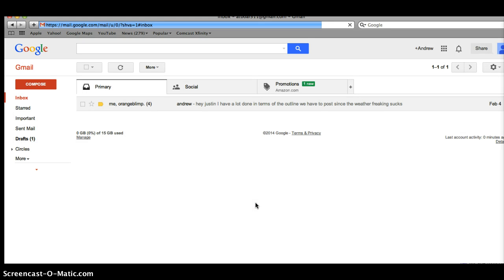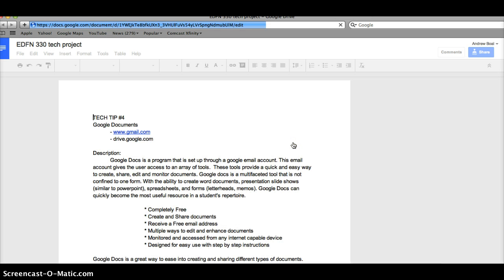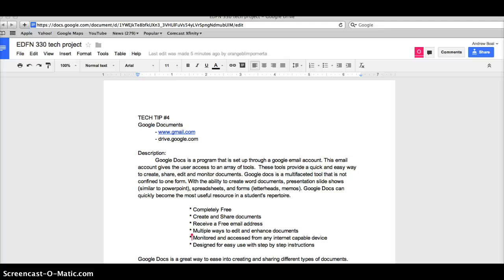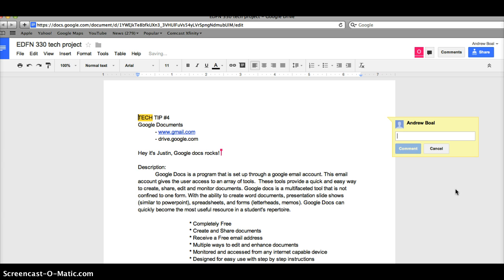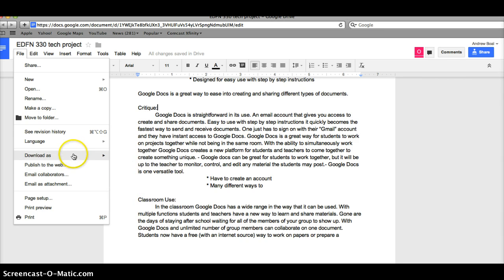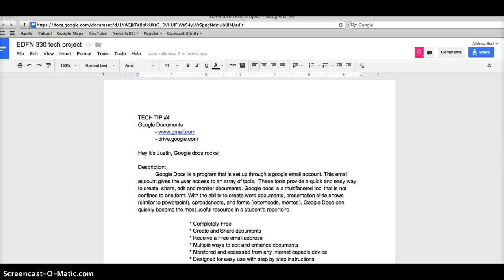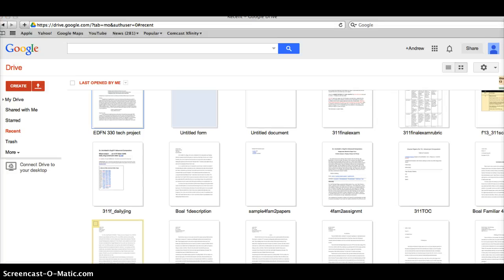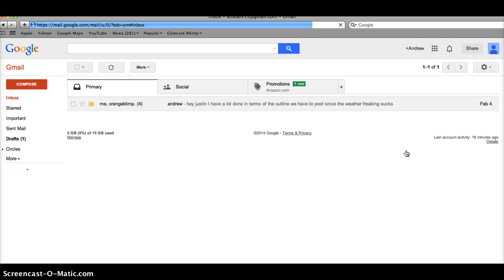Screencast Justin and Andrew on google docs